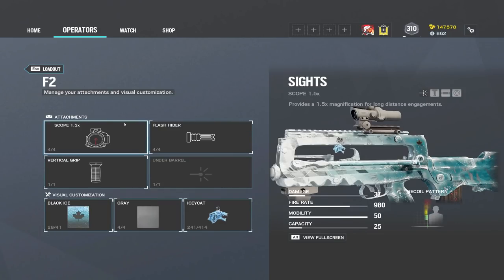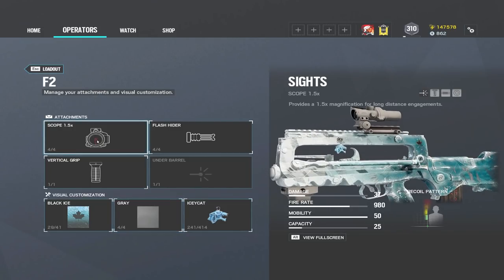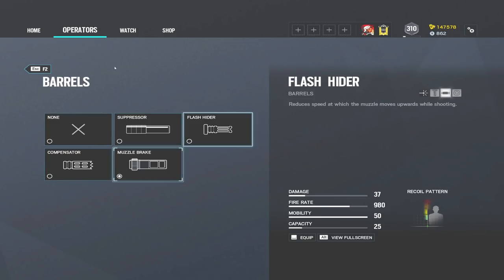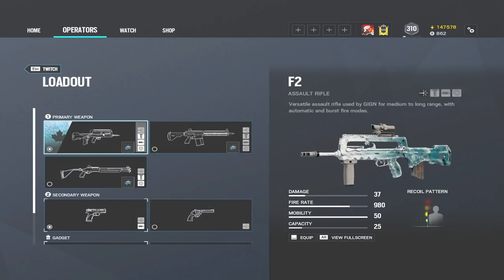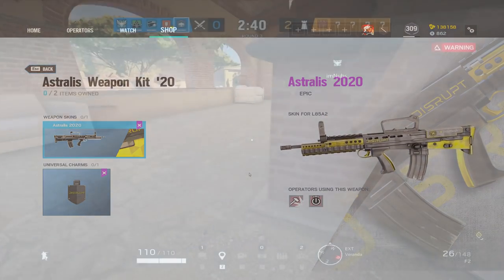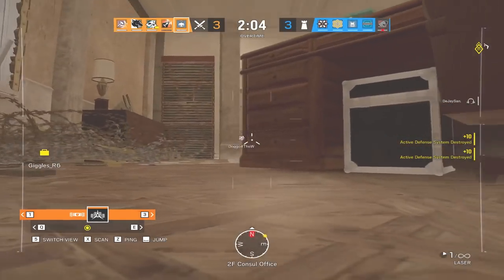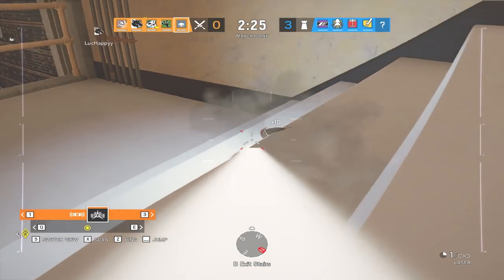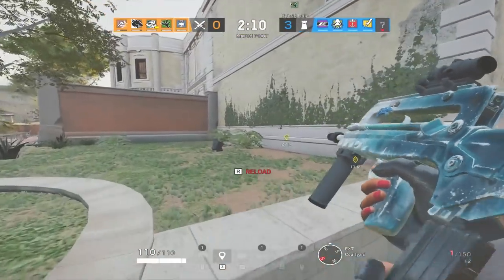The NEW Twitch Is INSANE - Rainbow Six Siege Crystal Guard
In this video, DeJaySan goes over how to use twitch and what makes her so good for the new season in rainbow six siege.

Time Stamp:
0:00 intro
0:30 Loadout
05:03 New Buffs
07:37 When To Use Twitch
08:32 Counters
09:54 Recap
11:14 Ranked Game Example

Editor: DeJaySan

Concepts: rainbow six siege,rainbow six siege gameplay,rainbow six siege funny moments,rainbow six siege tips,rainbow six siege montage,rainbow six siege champion,rainbow six siege fails,rainbow six siege solo queue,siege,rainbow six siege crystal guard,rainbow six siege tips and tricks,r6s,rainbow six,rainbow six siege new season,ubisoft,varsitygaming,bikinibodhi,spoit,champion,marley,r6,rainbow,funny moments,bikini,gameplay,r6 siege,crystal guard r6,battle pass,maciejay,astralis,astralisR6, how to play twitch, operator guide,